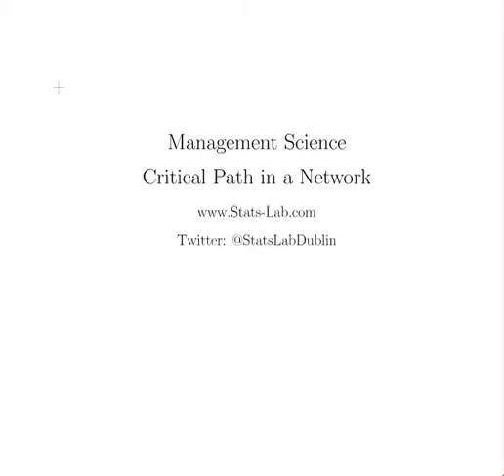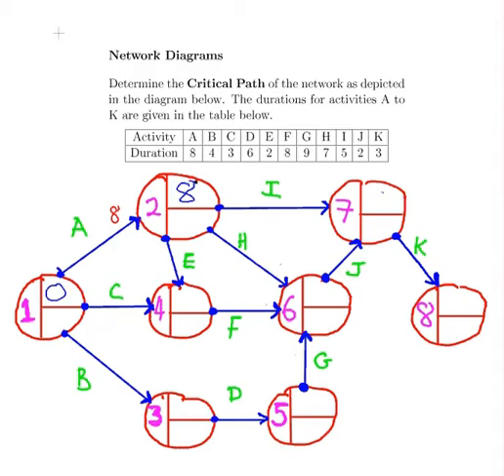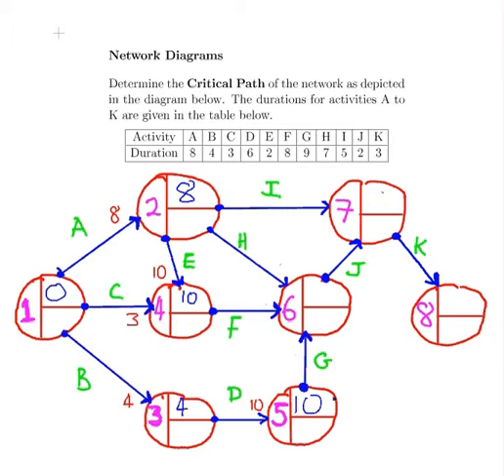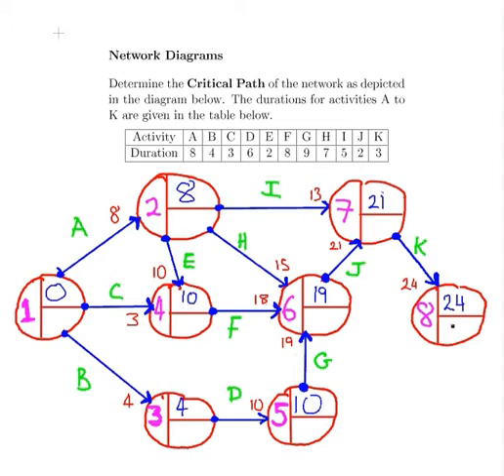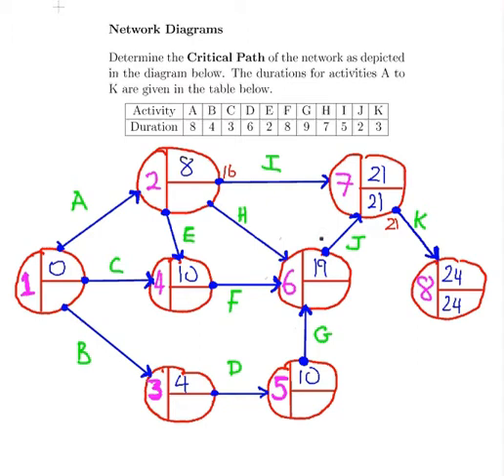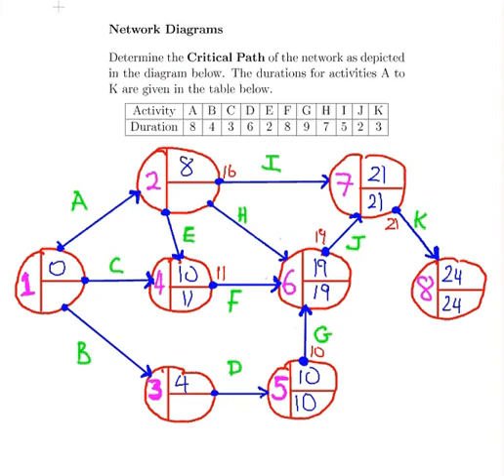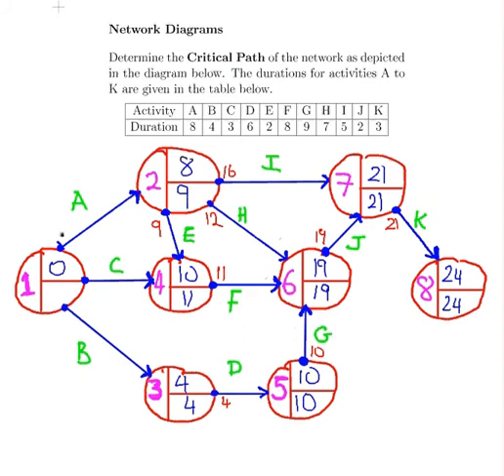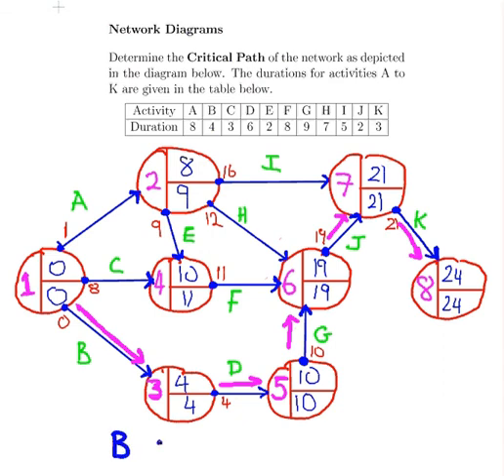Critical Path (Mgmt Science)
| Management Science | Network Models - determining the critical path in a network.